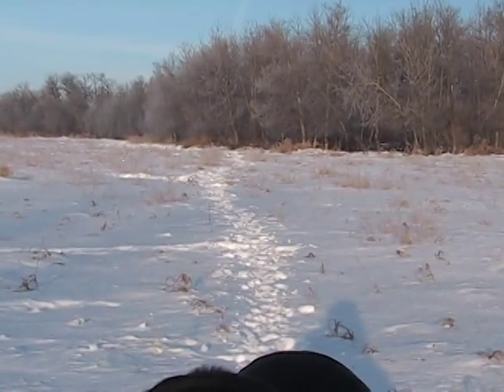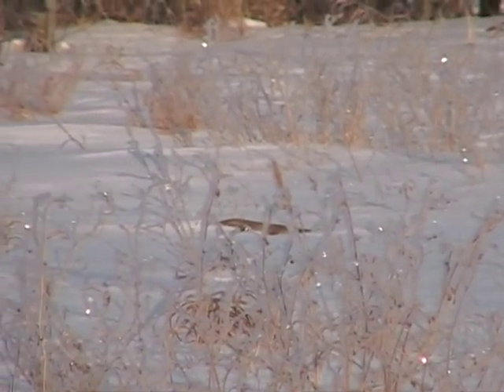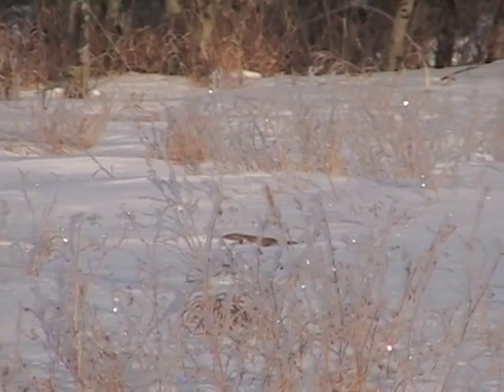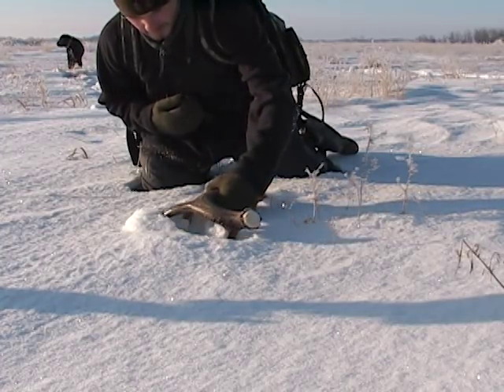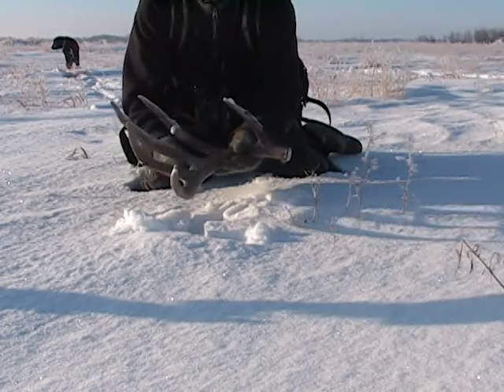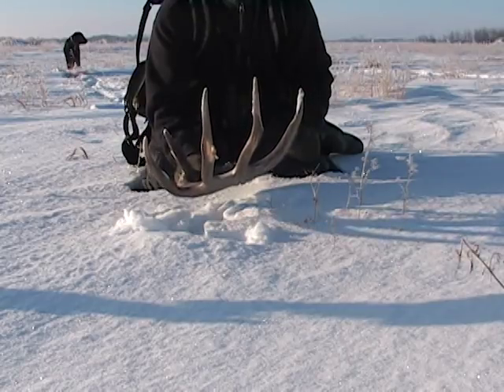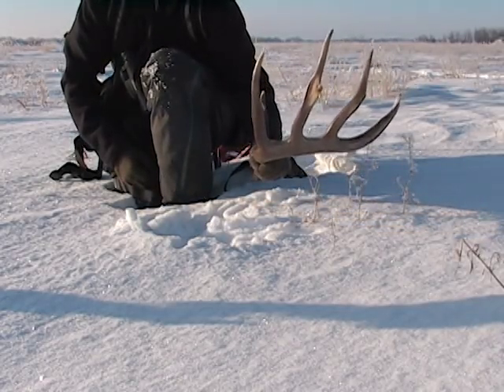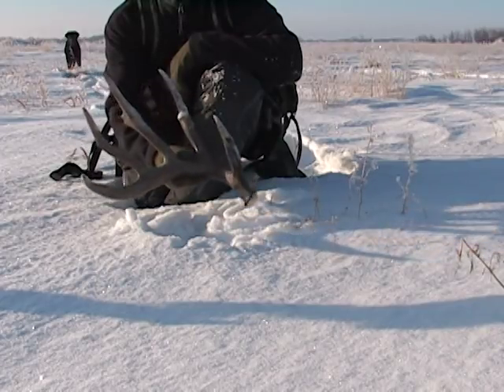The Spirit of Shed Hunting Series - Chapter 1 - Buried Monarch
Monarch Antlers - The Spirit of Shed Hunting The Series - Chapter 1